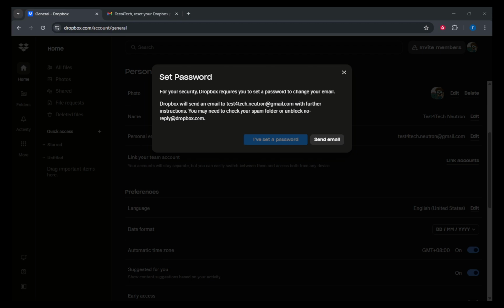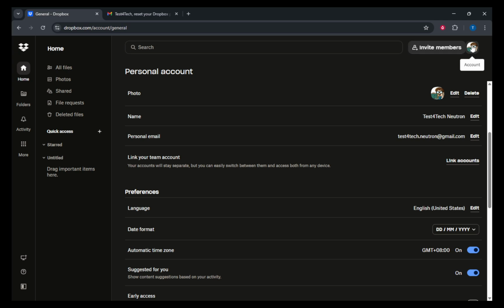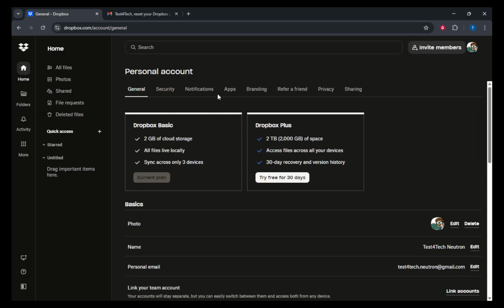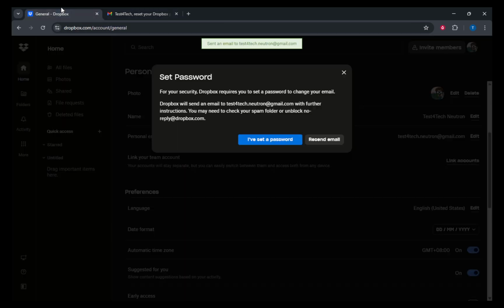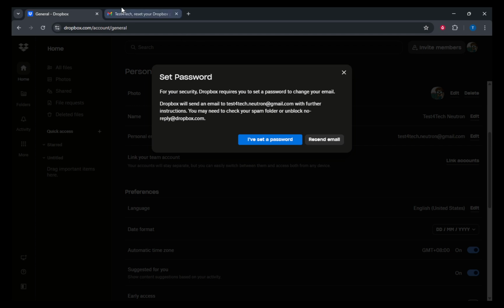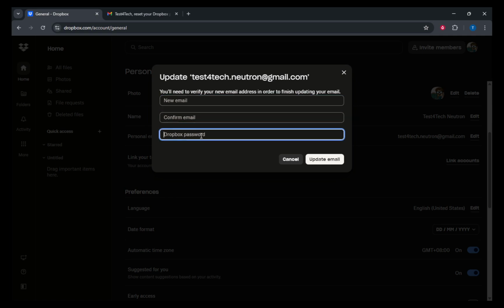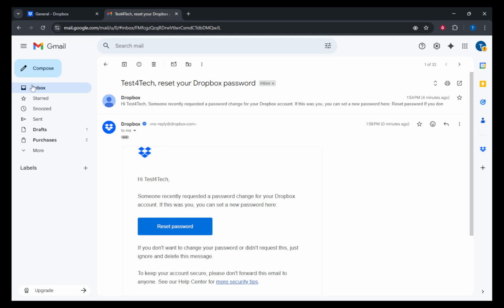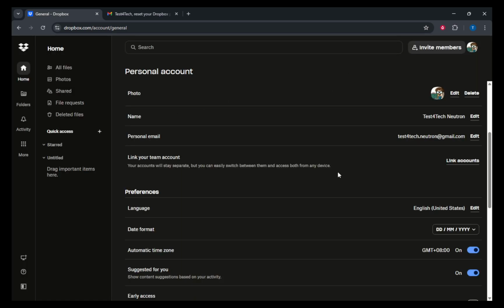How to Change Email Address on Dropbox [2025 Guide]